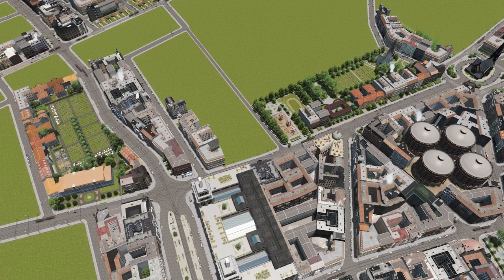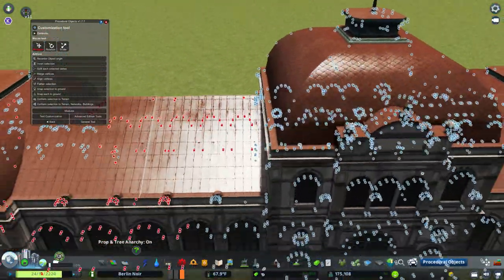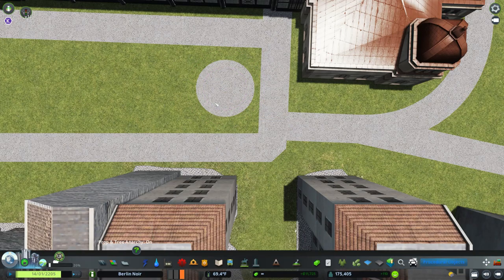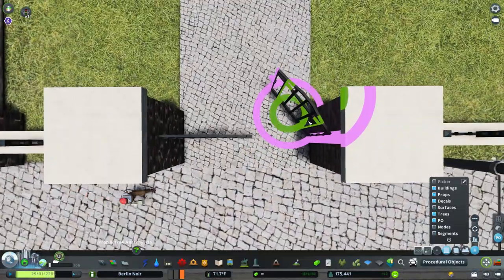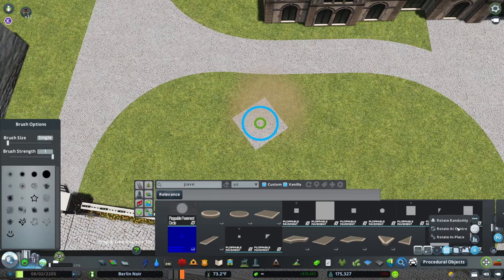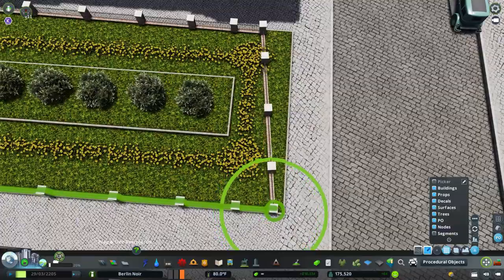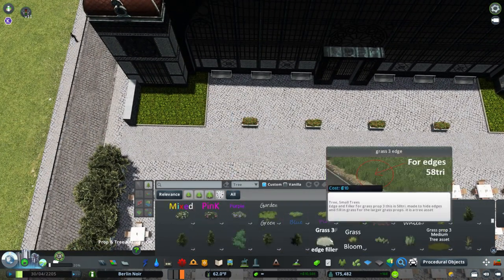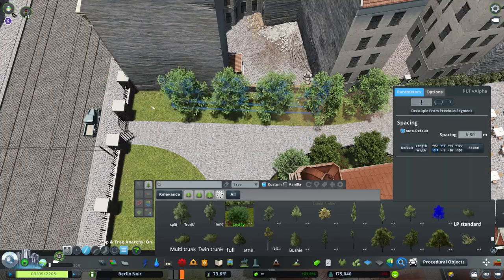Neue Welt Beer Palace - Cities Skylines: Berlin Noir - No. 47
In this episode, we continue from where we were last episode in Hasenheide with the Neue Welt Beer Palace. This area served as a beer hall, a political meeting place, theaters, and more.

★ Stephan ten Dam
★ Steffen Schöne

Outro: Inspiration - Movavi Video Editor

Given the era and theme of this build, it is unfortunate that some people have made inappropriate comments regarding this time period. It goes without saying that any promotion of Neo-Nazi ideologies or political parties will not be tolerated. All comments on such matters will be removed. This is simply a Cities: Skylines series with no political or ideological intentions meant only to recreate the city during a historically significant time.